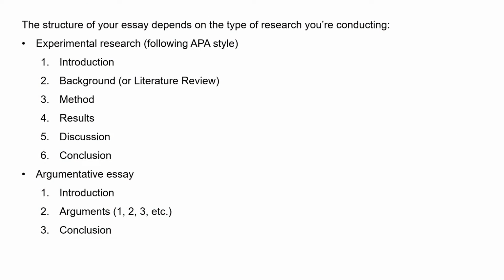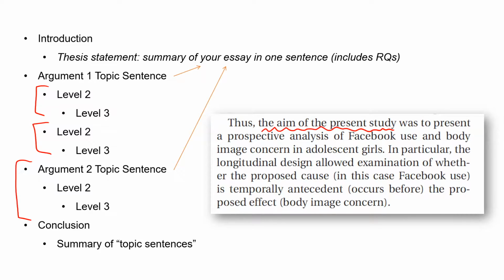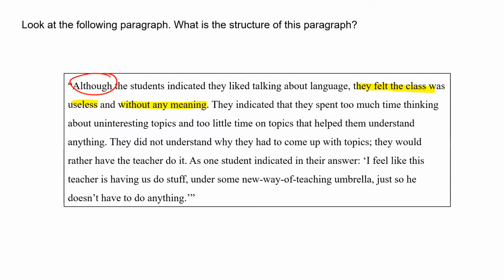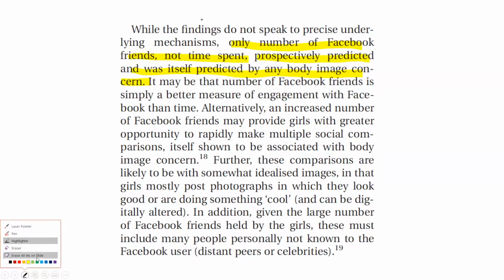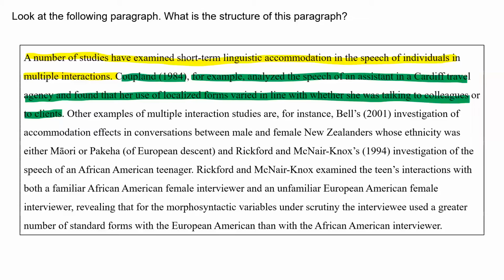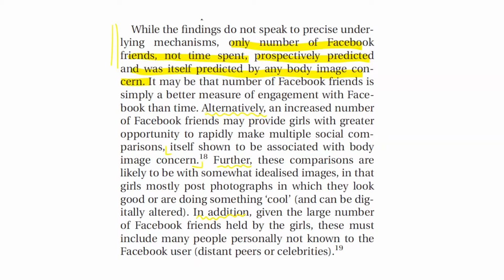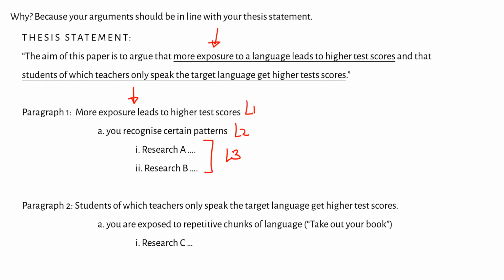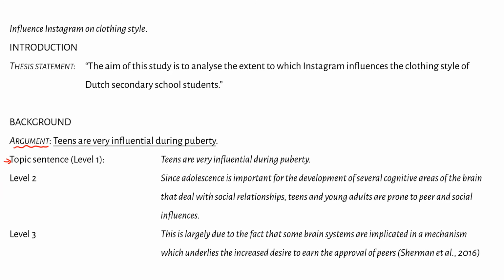Essay writing: paragraph structure and outlines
In this video, created for a previous essay writing module, I discuss paragraph structure and how to use outlines.

00:00-01:15 Introduction + Essay Structure
01:15-04:36 Essay structure in more detail
04:36-14:19 Paragraph structure (Level 1, 2 and 3 sentences)
14:19-23:38 Outlines and Examples